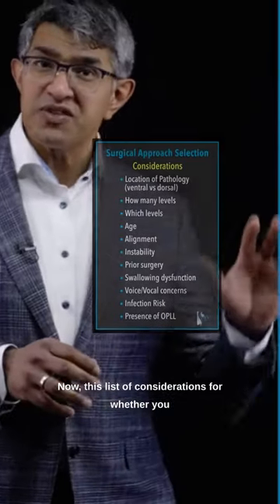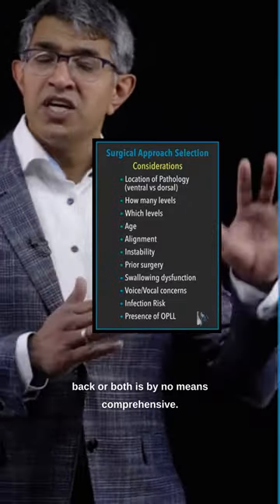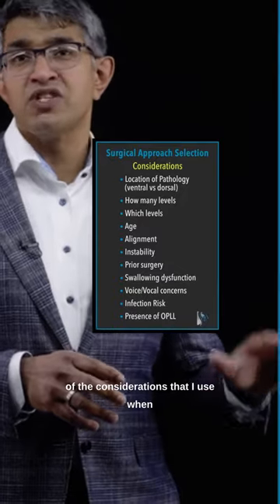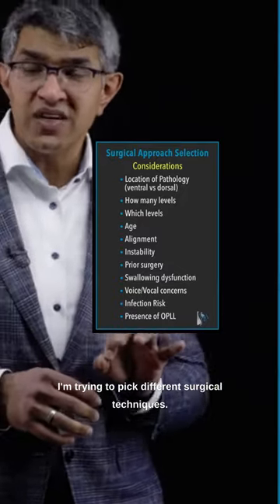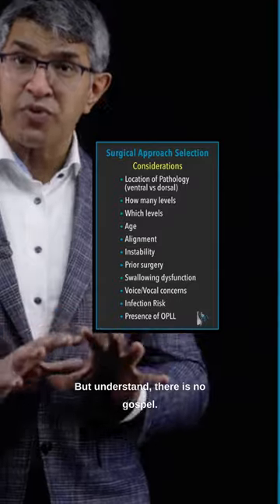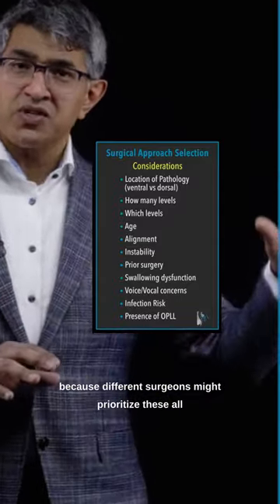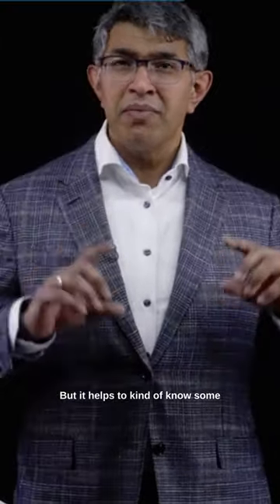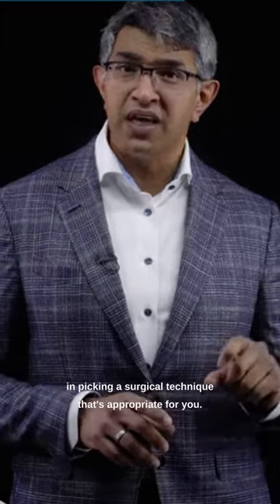Surgical Approaches for Cervical Spine Pathologies: Explained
Delve into the world of cervical spine surgery as we discuss different surgical approaches: anterior, posterior, or combined. Learn about critical factors influencing approach selection, including location, levels affected, age, alignment, instability, prior surgeries, swallowing dysfunction, infection risk, and OPLL. Expand your knowledge and make informed decisions.